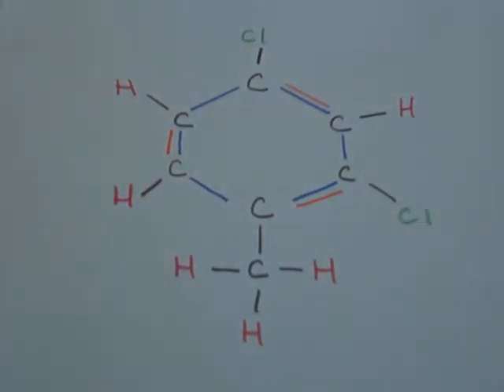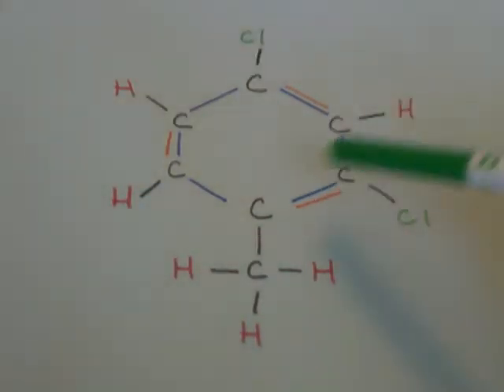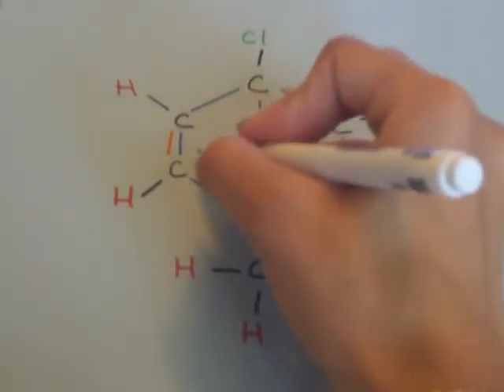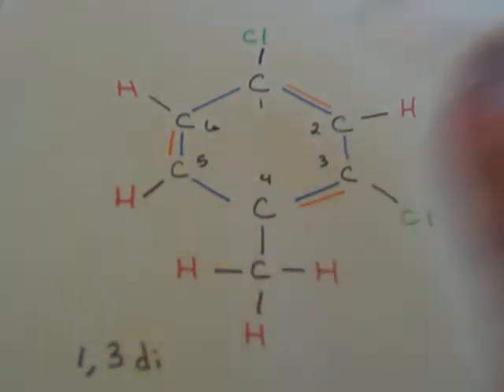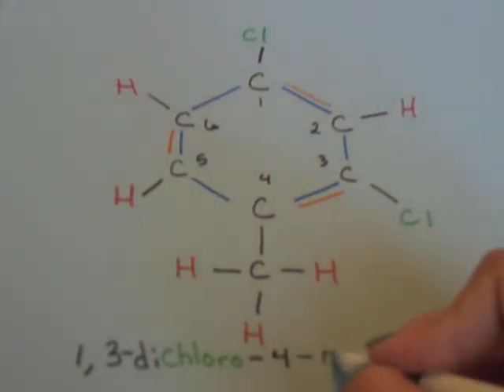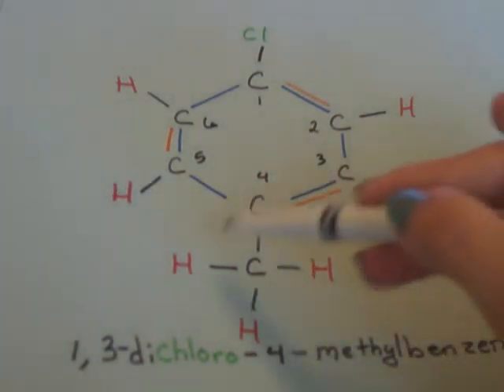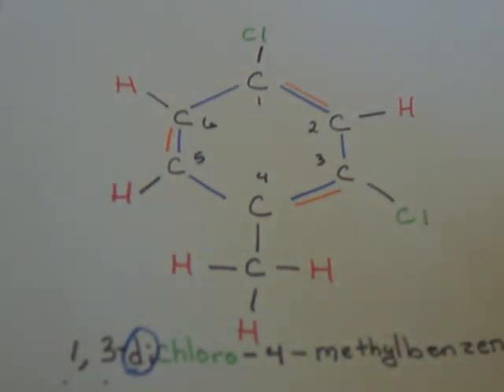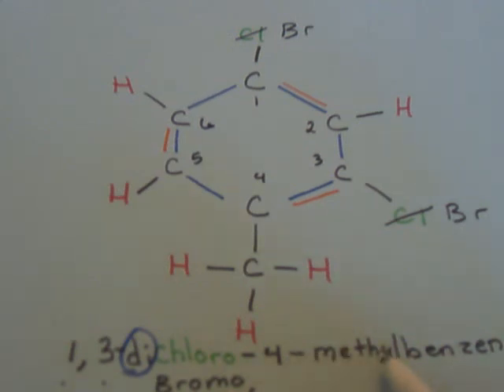Naming Aromatic Hydrocarbons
Learn how to name 1,3-dichloro-4-methylbenzene